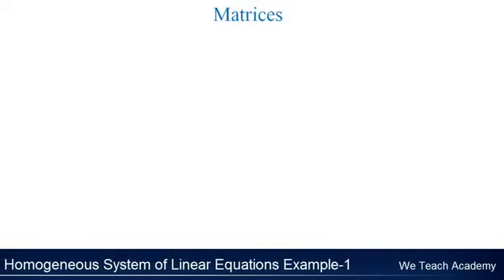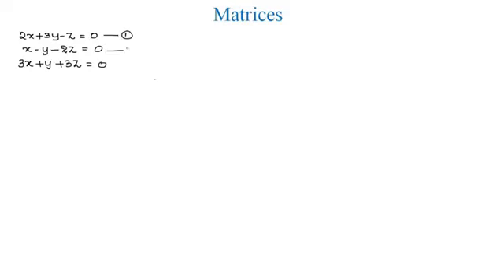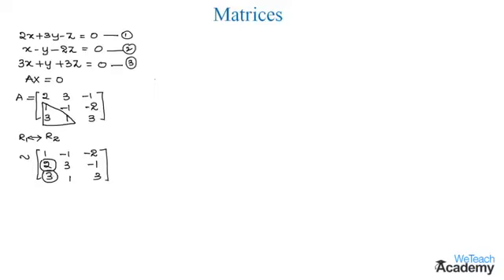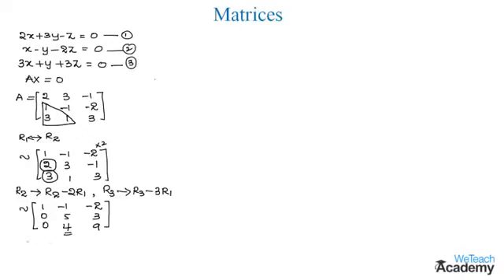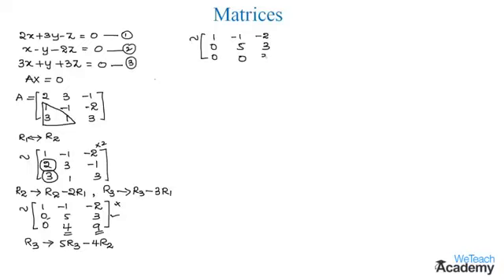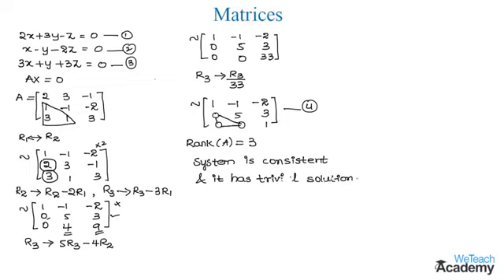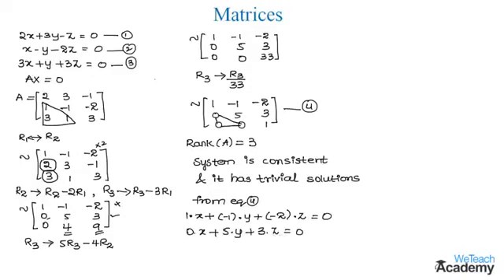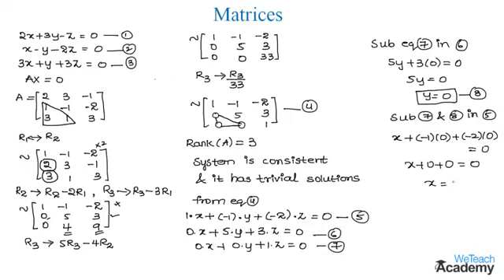Solutions of Homogeneous system of linear equations example 1